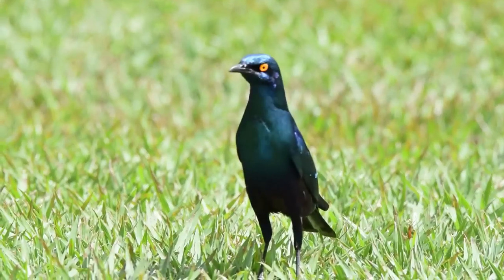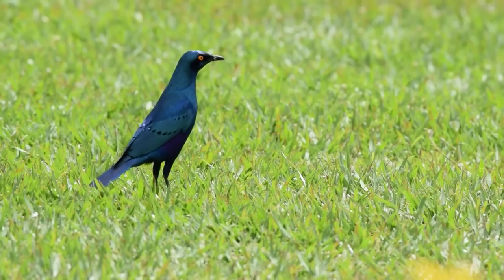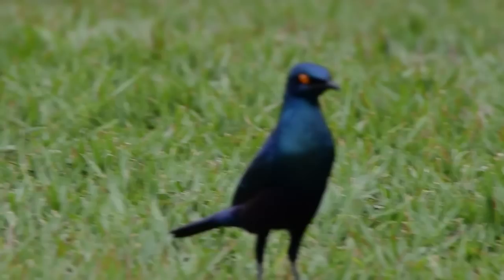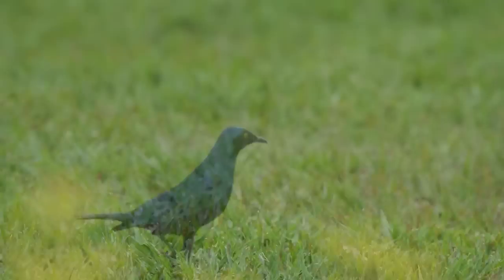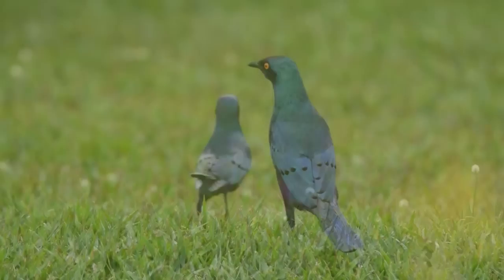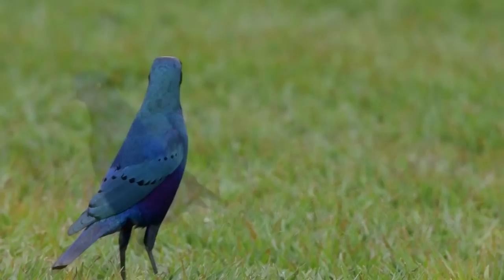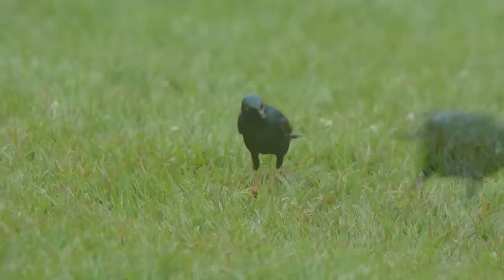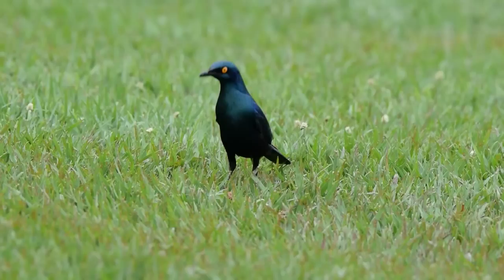Birds of Uganda - Greater Blue-eared Glossy Starling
Greater Blue-eared Glossy Starling, one of the 1057 different species of birds in Uganda.

Commentary by biologist, Thomas Lehmberg, Birdlife Denmark.

Produced by Birdlife Denmark and NatureUganda.

DOF/Birdlife Denmark and Nature Uganda present short films with some of the 1057 different species of birds in the beautiful Eastafrican country, Uganda.